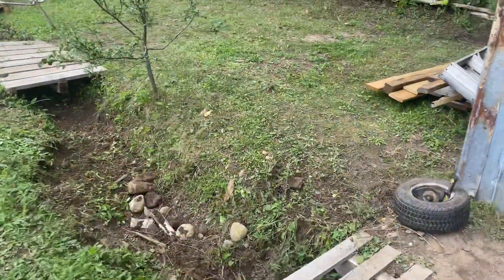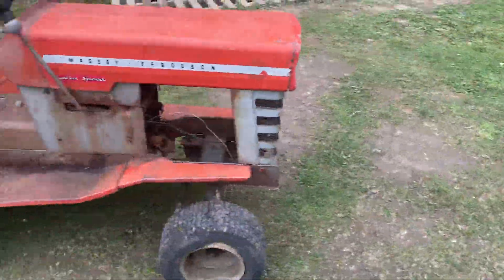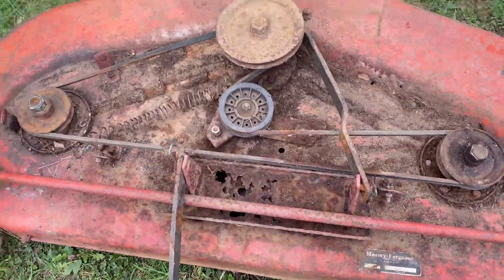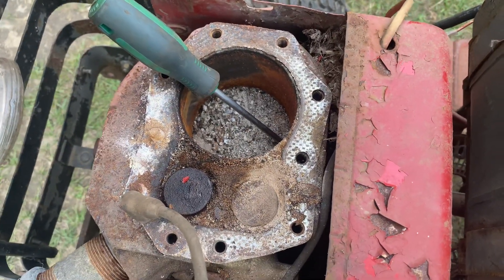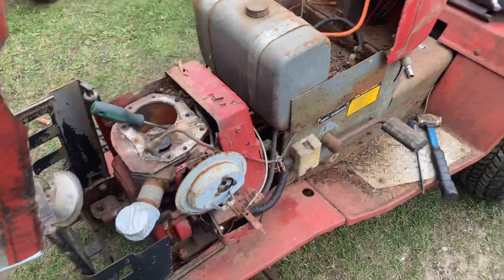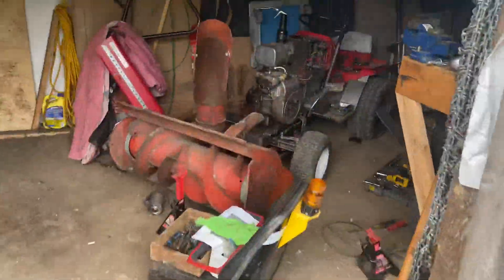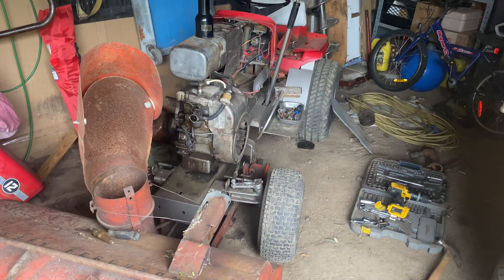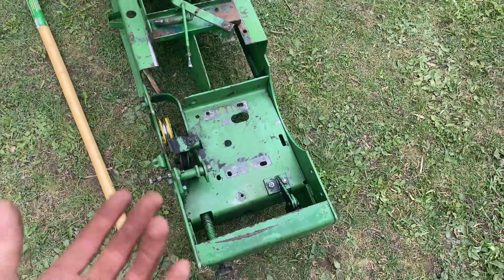3rd Massey 16 to be rescued! Parts or fix?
Well ended up getting another Massey 16 I think this one is the worst one I’ve got yet so I think I’ll use the parts I need off it for now until I make a trip and see if I can find more missing parts off a friend